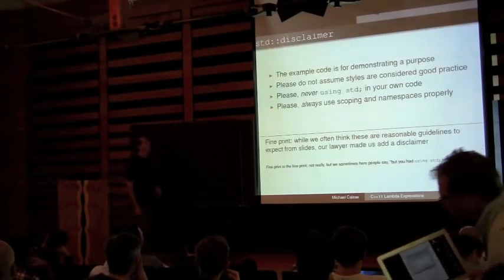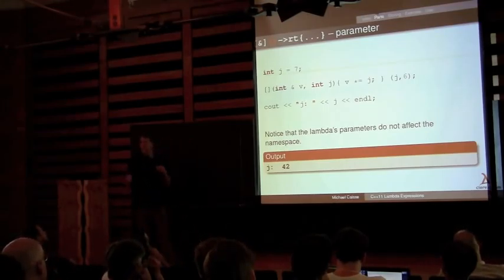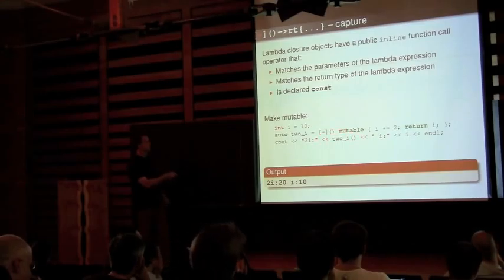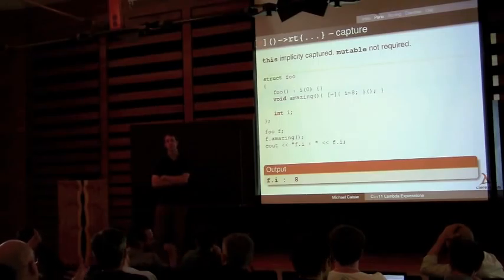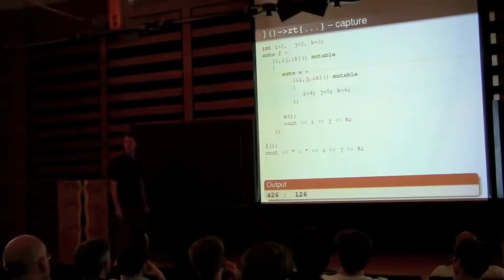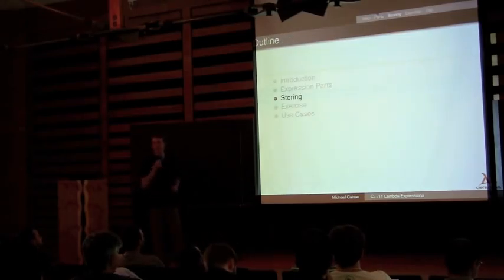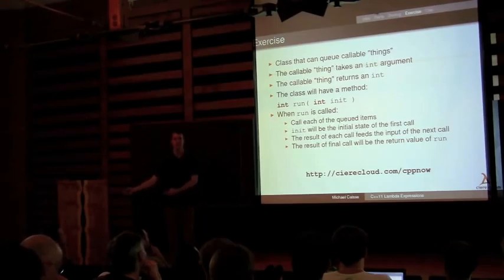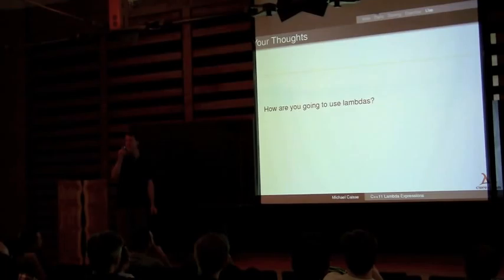Michael Caisse: Lambda Functions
Michael's talk from C++Now! 2012

Anonymous functions have proven to be a useful tool in many languages. Their locality and sometimes terse nature can produce more expressive and less buggy code. Libraries such as Boost.Lambda, Boost.Phoenix, and FC++ have brought lambda expressions to the C++ language; however, with C++11 we now have built-in Lambda Functions. Lambda functions are more akin to an anonymous function object; they can capture/modify state of identifiers outside the lambda scope.

During this 90-minute tutorial session we will explore the syntax and usage of this new language feature. There will be plenty of examples and exercises to ensure proficiency. Bring your lambda-enabled compiler and see how you can write better code with Lambda Functions!